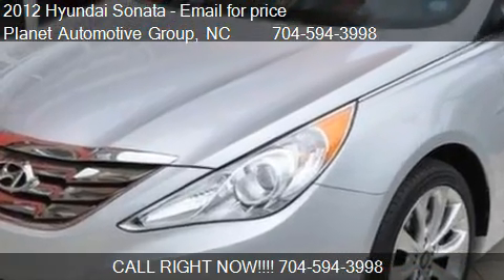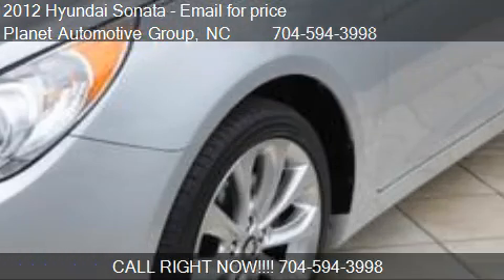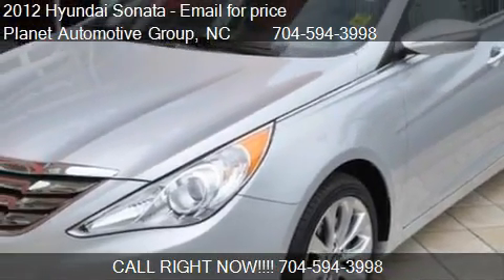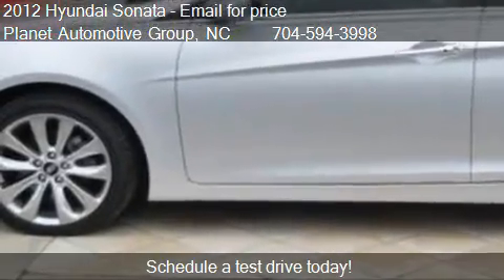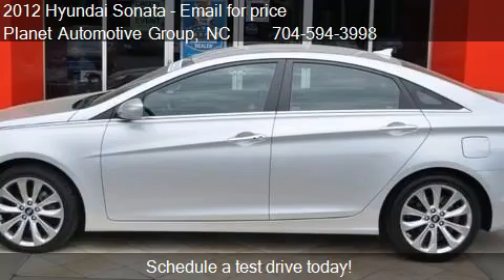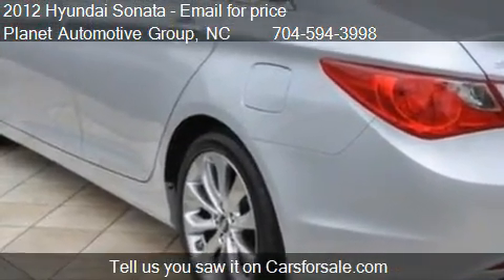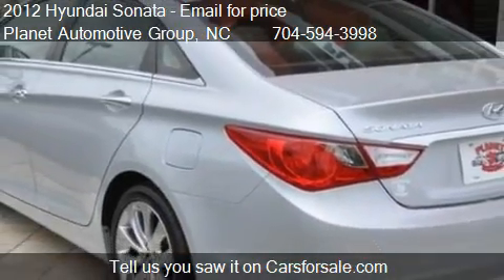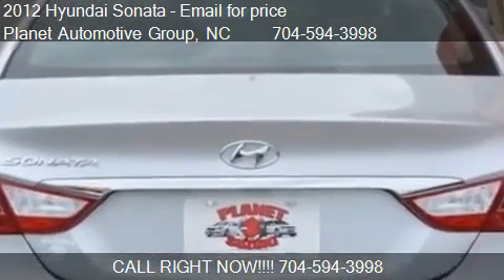2012 Hyundai Sonata 2.4L Limited PZEV - for sale in Charlott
Planet Automotive Group
110 Northchase Drive Suite A

Come test drive this 2012 Hyundai Sonata 2.4L Limited PZEV for sale in Charlotte, NC.

Thank you for visiting another one of Planet Auto Imports's online listings! Please continue for more information on this 2012 Hyundai Sonata 2.4L Limited PZEV with 29,166 miles. This beautiful Silver Sonata 2.4L Limited PZEV qualifies for the CARFAX BuyBack Guarantee. Just say Show me the CARFAX and Planet Auto Imports will provide the history report for free! Planet Auto Imports presents this lightly used Carfax One-Owner 2012 Hyundai Sonata 2.4L Limited PZEV as just one example of our quality pre-owned offerings. When it comes to high fuel economy, plenty of versatility and a great looks, this Sonata 2.4L Limited PZEV cannot be beat. This Sonata's superior fuel-efficiency is proof that not all vehicles are created equal. The interior of this Sonata 2.4L Limited PZEV has been through meticulous inspection and could almost pass for a brand new vehicle. More information about the 2012 Hyundai Sonata: The Sonata lineup comes powered by 4-cylinder engine. The 2.4L unit delivers 198 horsepower with either a 6-speed manual or 6-speed automatic transmission. An optional 2.0L turbocharged 4-cylinder kicks out 274 horsepower in either SE or Limited trims. The 206-hp Sonata Hybrid pairs that 2.4L (rated at 166 hp) with a permanent magnet high-density electric motor with 39 hp and an industry-first lithium polymer battery. The car is capable of running in all-electric mode up to 74 mpg. The manual-transmission model gets an EPA-rated 24 mpg city, 35 highway while the automatic models get 22/34. The engine's direct-injection design aids that, along with improved aerodynamics and an overall curb weight that's lighter than most other mid-size sedans. The turbo provides great efficiency as well, rated at 22 mpg city, 34 mpg highway. Sonata Hybrid with the automatic returns 34 mpg city and 39 mpg highway. The 2012 Hyundai Sonata has a rather conventional suspension layout, with MacPherson struts in front and a multi-link, independent arrangement in back, along with front and rear stabilizer bars to help bring sporty handling along with a good, well damped ride. All Sonatas have front-wheel drive. GLS and Limited models get low-rolling-resistance tires aimed at improving fuel economy, while the SE gets stickier low-profile tires and a firmer suspension tuning. The Sonata's interior design wraps around the front occupants and flows through to the back, bringing climate-control vents, while the instrument panel itself follows a straightforward control layout that puts entertainment and navigation controls up high with large climate controls just below. Front and backseat appointments are plenty spacious for five adults--including enough space for taller adults in back. In addition to the base GLS, two other Sonata automatic-only models of the Sonata are offered: the sporty SE and the especially luxurious Limited. The three models of the Sonata also get quite different interior appointments lower-level Sonata models get a textured plastic material for the dash and doors, while SE models get more metallic trim and Limited models get woodgrain or piano-black trims. SE models add steering-wheel paddle-shifters and Limited models get a sport-shift mode for the transmission. GLS models get a very generous array of standard equipment that includes keyless entry, cruise control, air conditioning, tilt/telescopic steering wheel adjustment, steering-wheel controls, power windows, locks, mirrors and split folding rear seatbacks. SE models add sport seats, leather steering-wheel and shifter trim and push button start, plus fog lamps, hyper silver alloy wheels, performance tires and a chrome-tipped exhaust. At the top of the range, the Limited gets a long list of additional features, such as a sunroof, heated leather seats (front and back), heated mirrors, dual-zone automatic climate control and rear-seat heat ducts. All Sonata models get a USB interface as well as an iPod connector, plus XM satellite radio and a Bluetooth hands-free calling interface. A 3

Chrome hood garnish,Solar control glass,Compact T125/80D16 spare tire,Speed-sensitive variable intermittent windshield wipers,Chrome window trim,Body-color bumpers,Cruise control,Rear 60/40 split-fold seats w/outboard headrests,(3) assist grips,Rear window defroster,(2) center console mounted 12-volt pwr outlets,Warning chimes -inc: key-in-ignition w/door ajar seatbelt,Seatback pockets,Pwr windows w/driver auto up/down pinch protection,Remote keyless entry system w/security alarm,Full floor carpeting,Rear center armrest w/(2) cupholders,Pwr door locks,Instrumentation -inc: speedometer tachometer coolant temp fuel level odometer trip odometer digital clock,Remote fuel/hood/trunk release,Dual sunvisors w/illuminated vanity mirrors,Trip c...